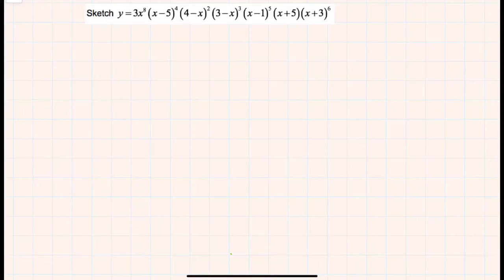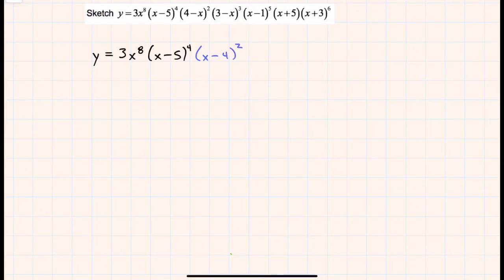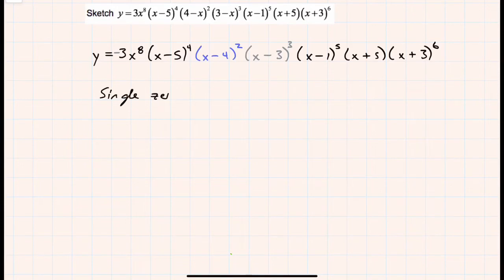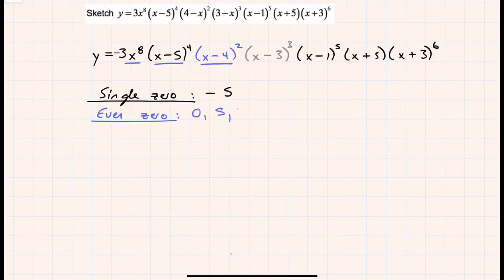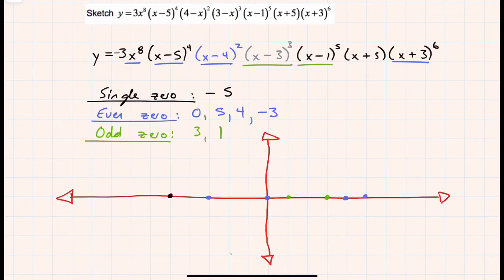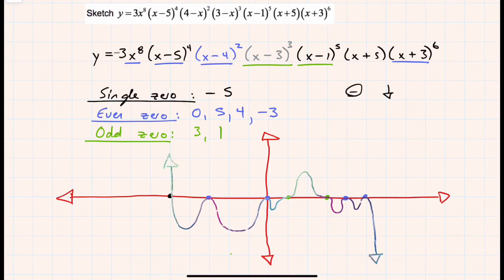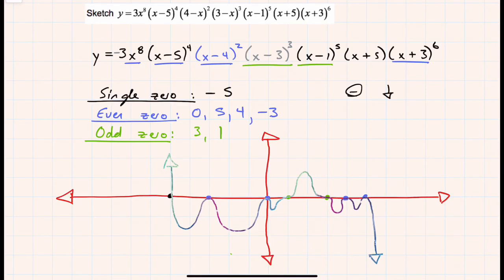10. Challenging Sketch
y = 3x^8 (x - 5)^4 (4 - x)^2 (3 - x)^3 (x - 1)^5 (x + 5) (x + 3)^6